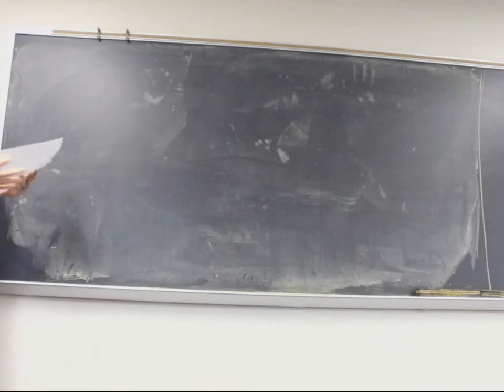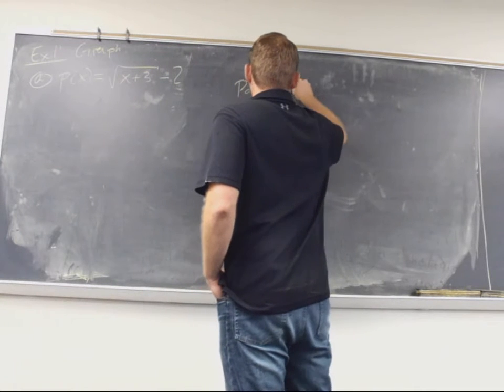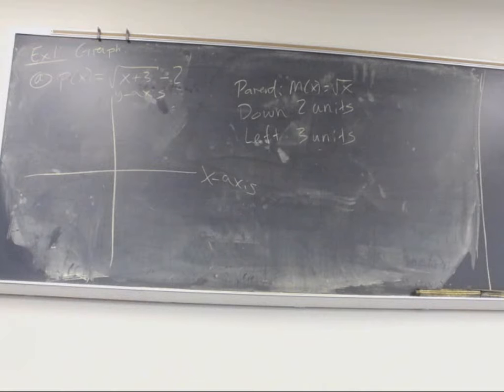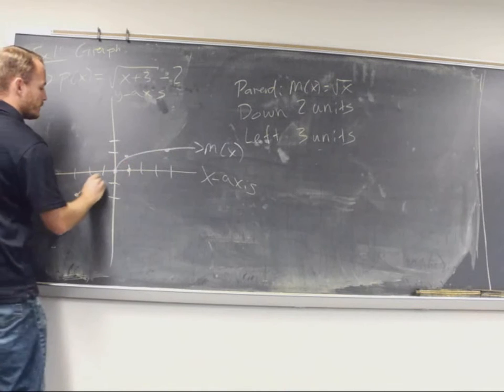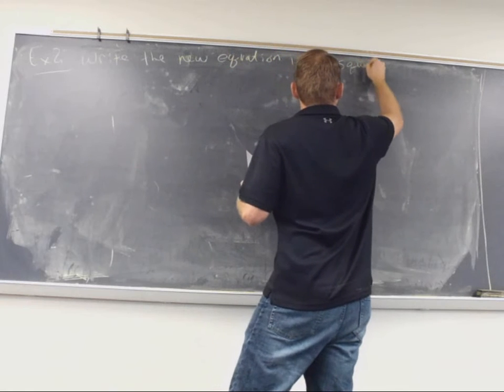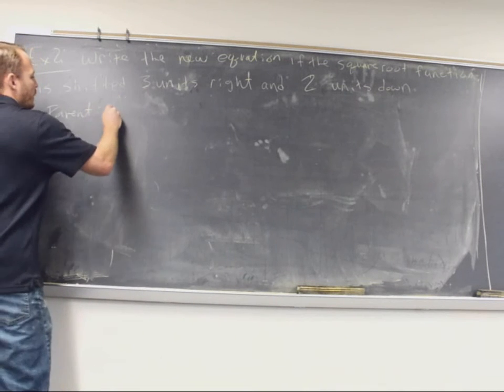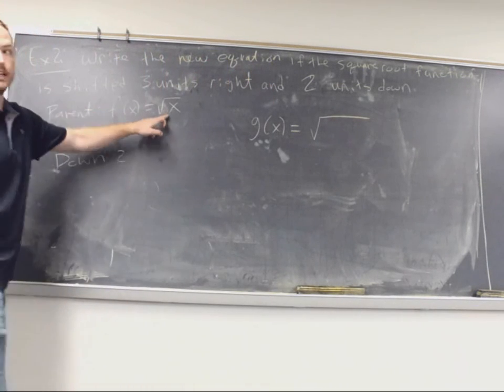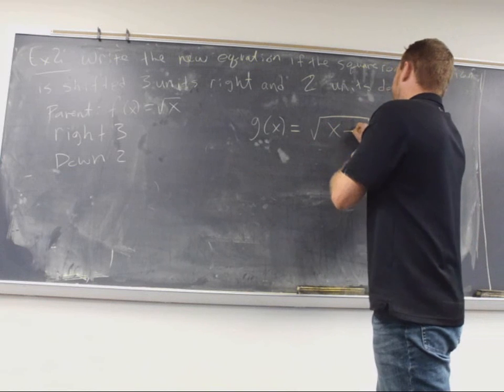Lecture 14 - Transformation of Graphs (Vertical & Horizontal Combo)